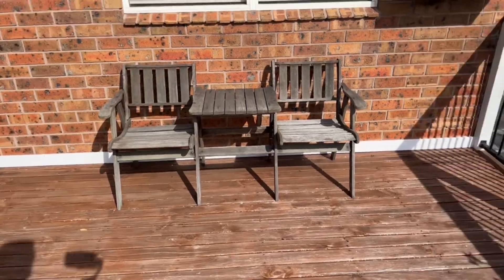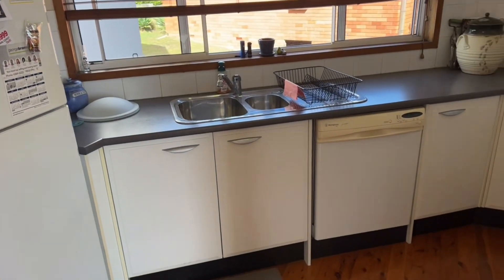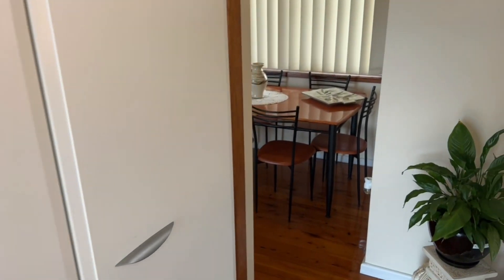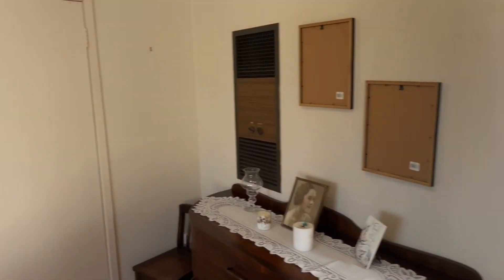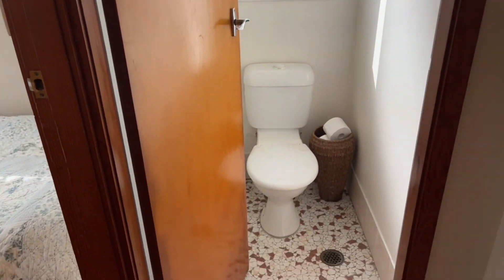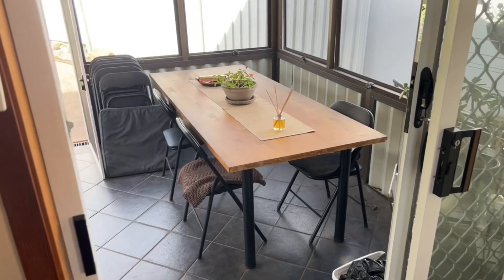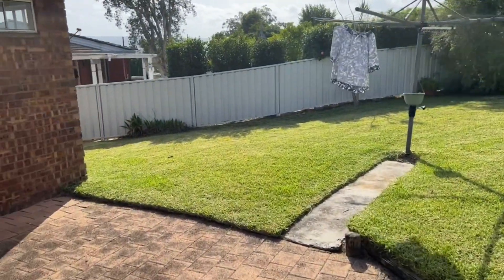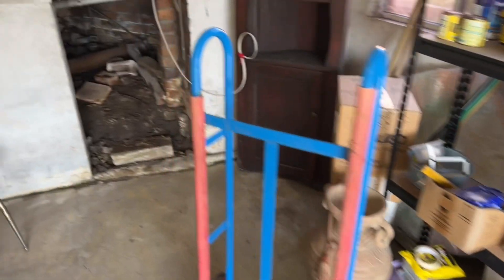12 Park Cres, Green Point